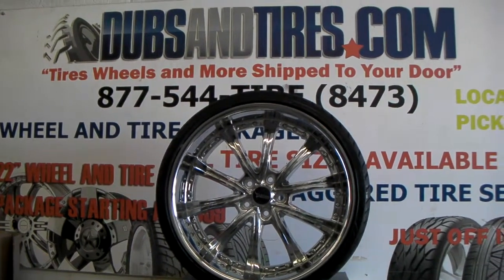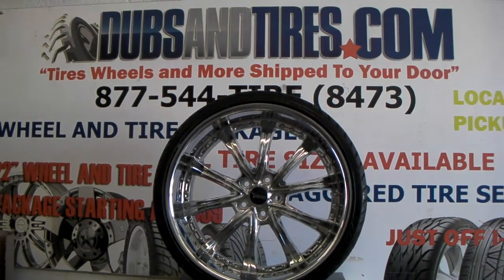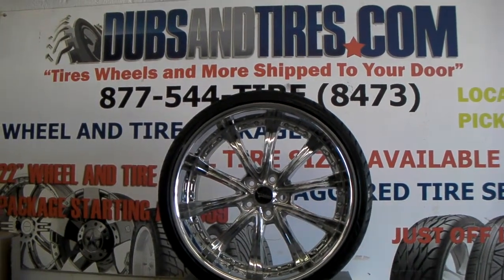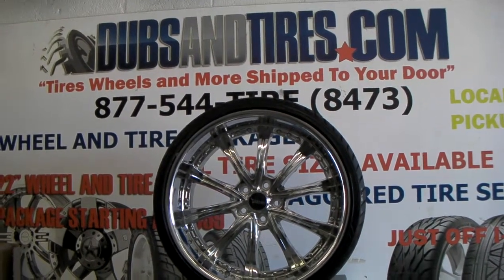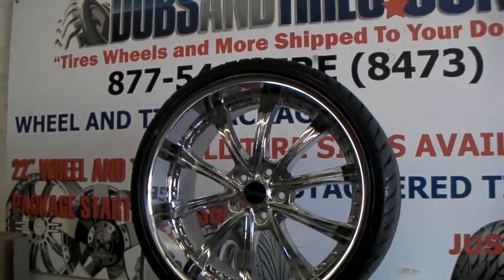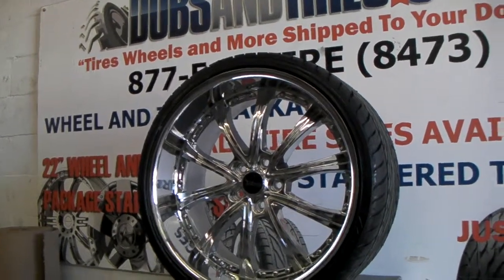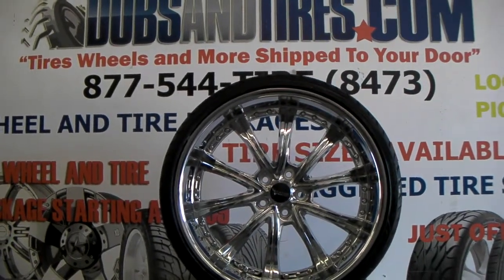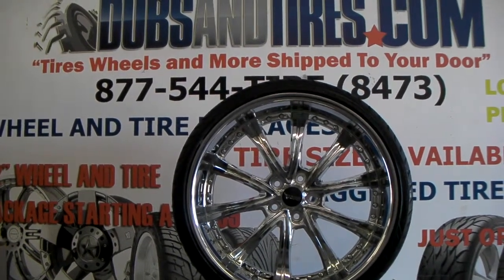DUBSandTIRES.com 22 Inch Savini BM-1 Chrome Custom Staggered Offset Rims Miami Ft. Lauderdale